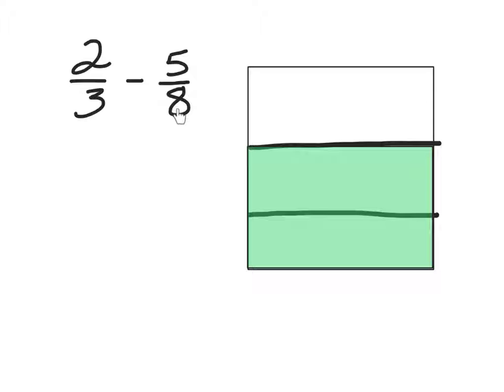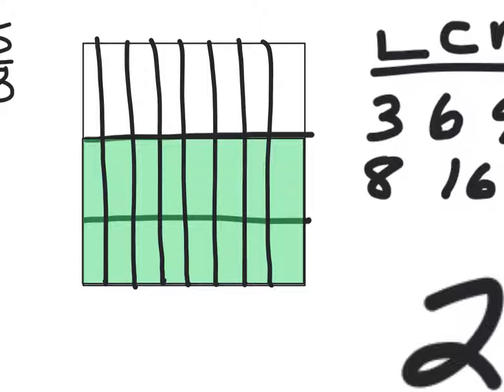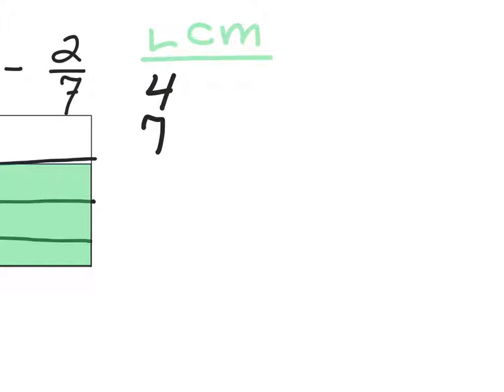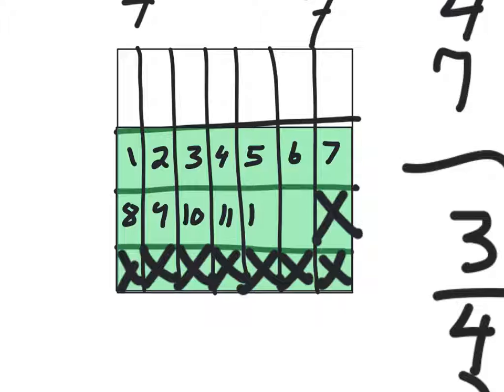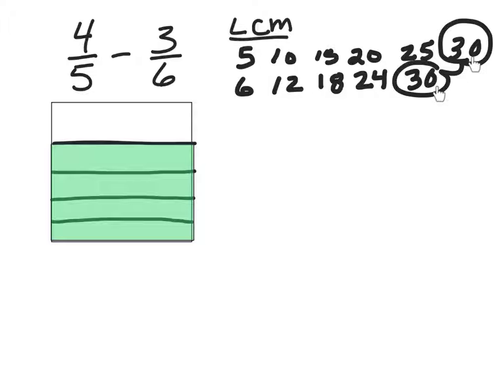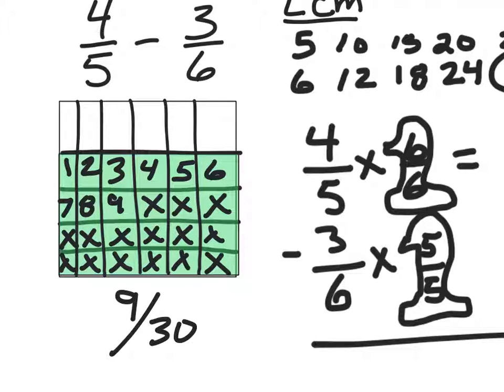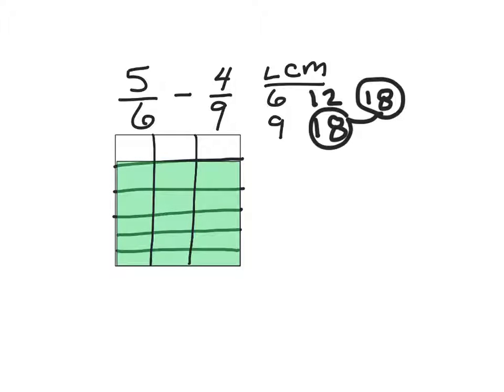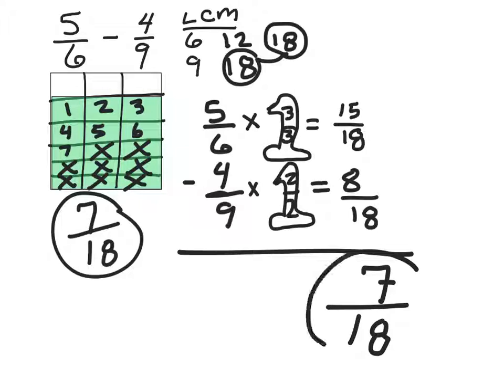fractions - drill kill 5.3.1